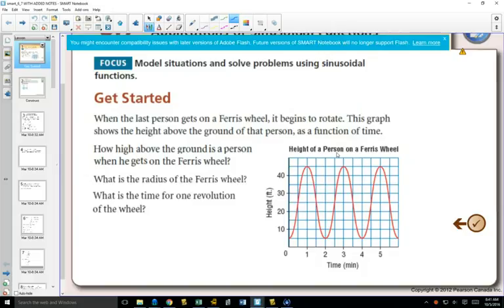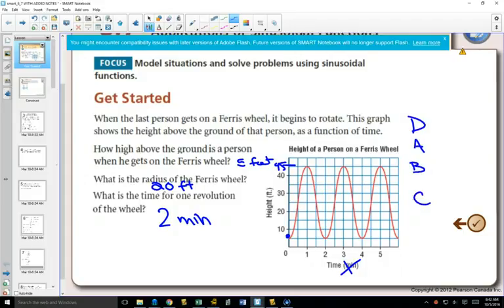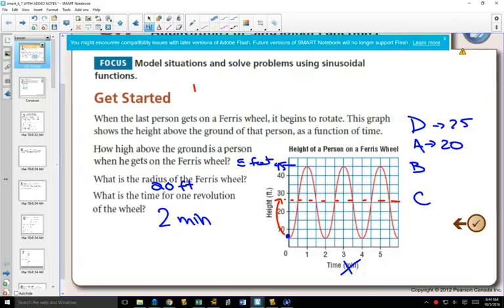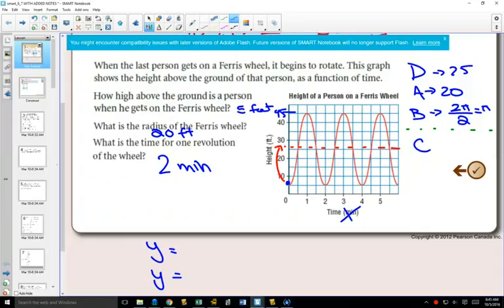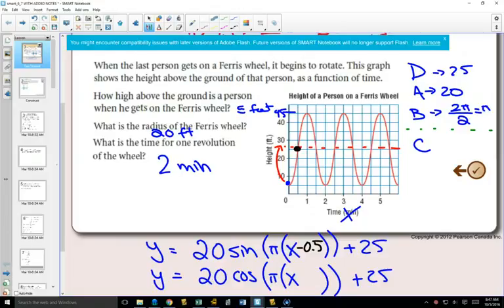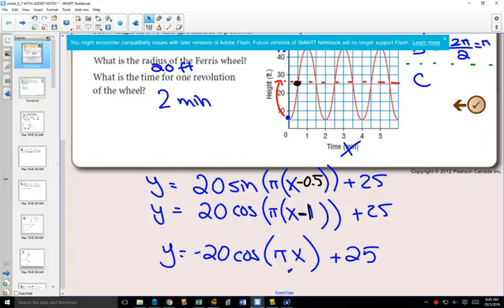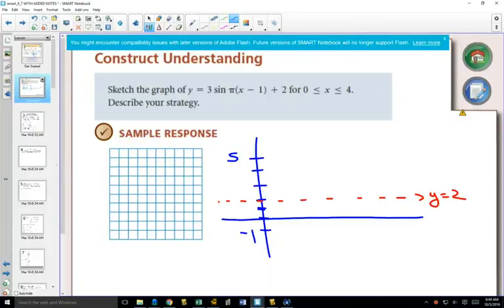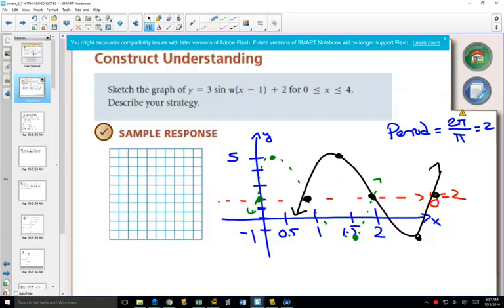40IB 6 7 Ferris Wheel